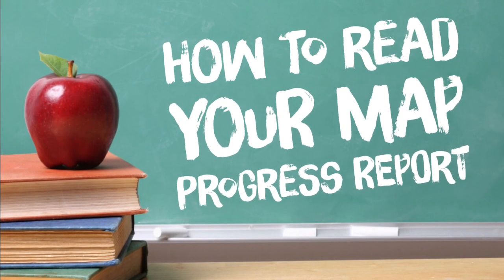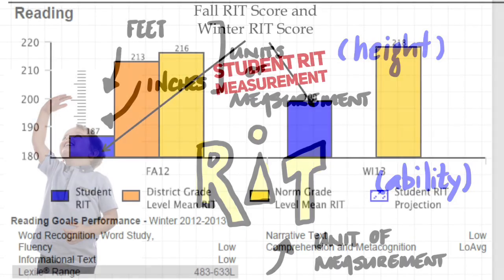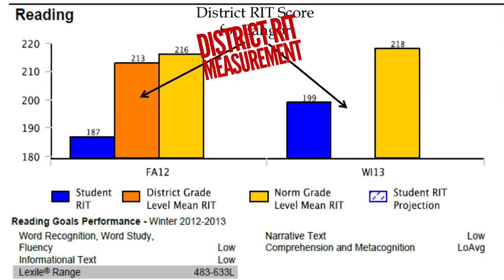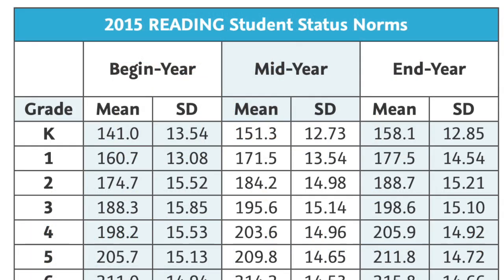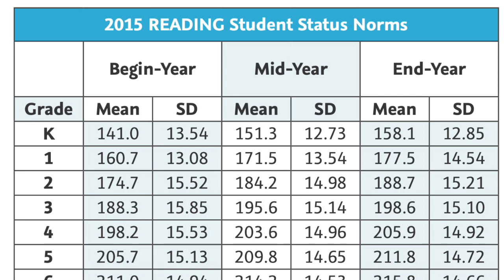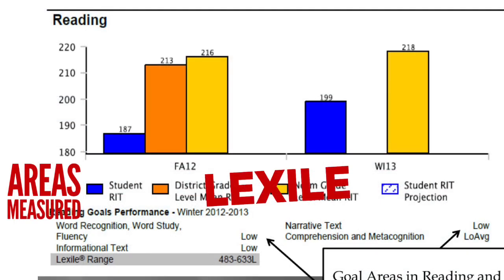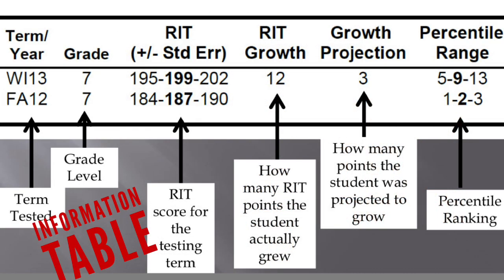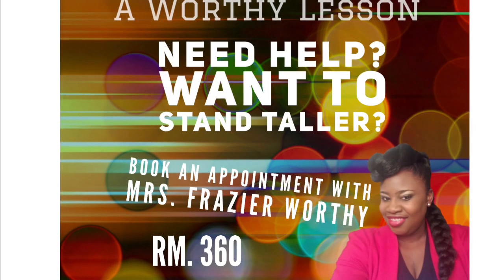How To Read NWEA MAP Student Progress Report